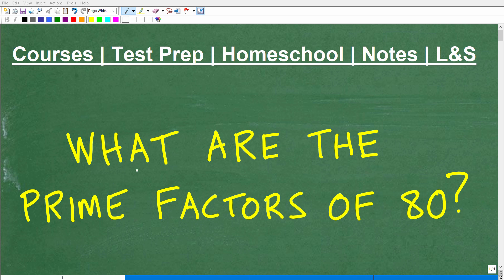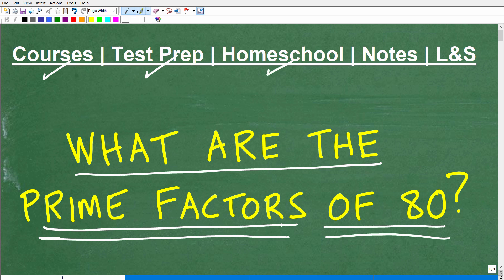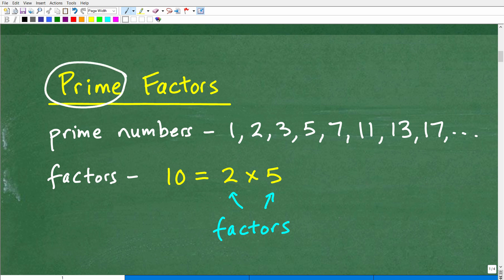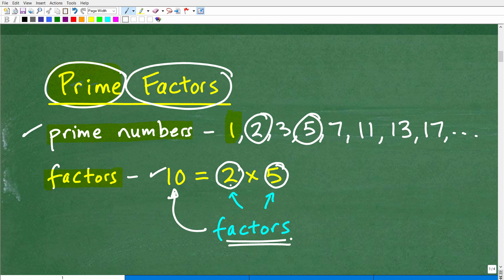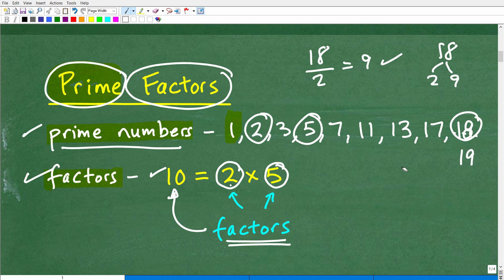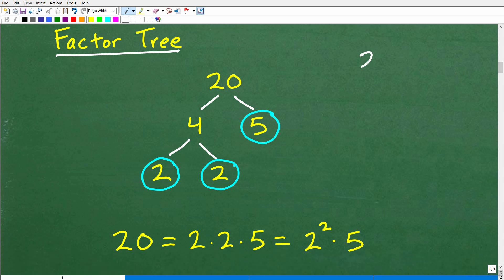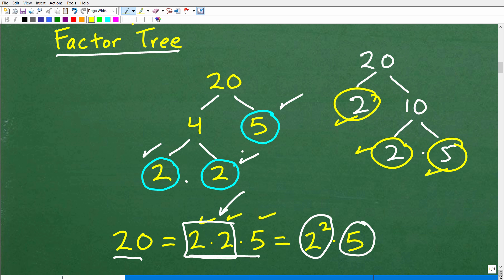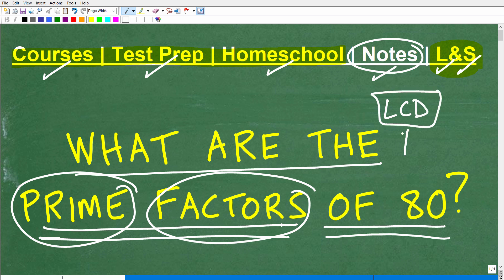What are the prime factors of 80 =?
How to prime factor a number using a factor tree.